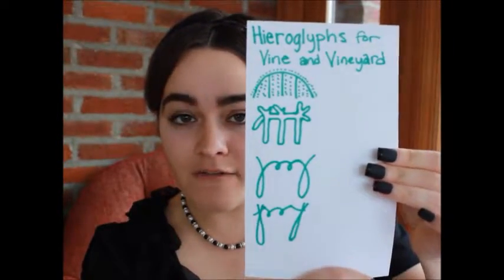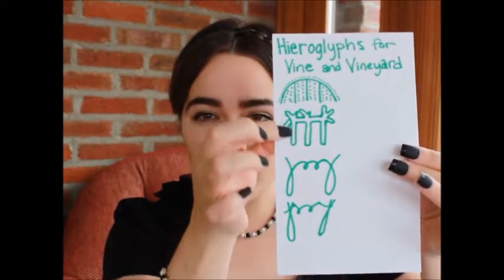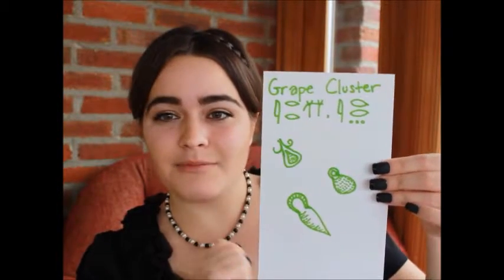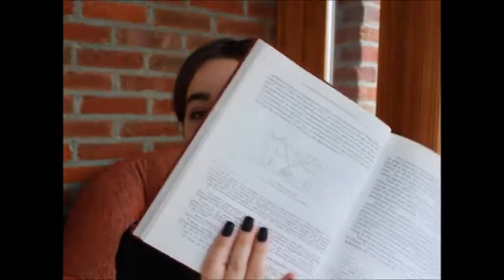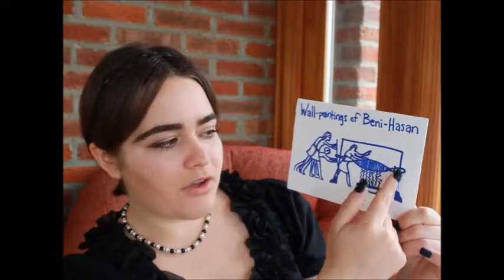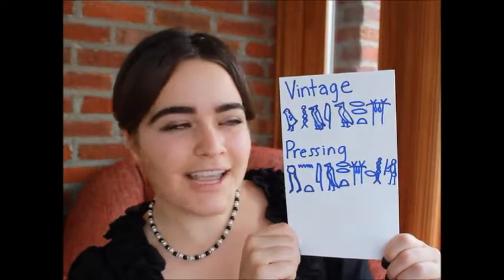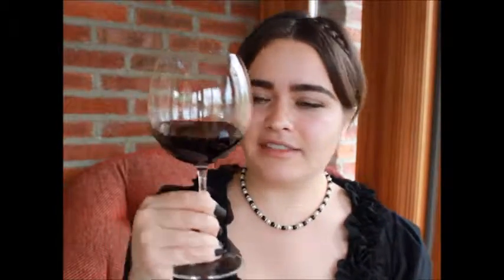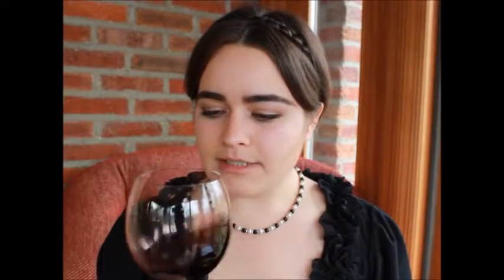History of Wine: Ancient Egypt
Who drank wine in Ancient Egypt?
When was wine drank in Ancient Egypt?
How was Ancient Egyptian wine made?
Ancient Egyptian Religious Rituals and Funerary Offerings.